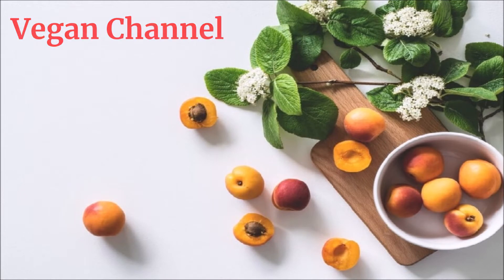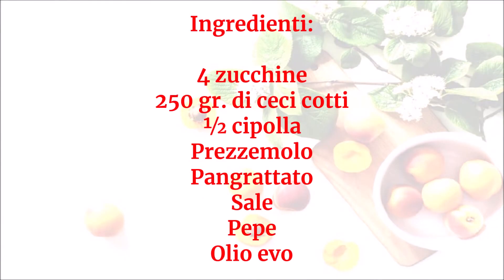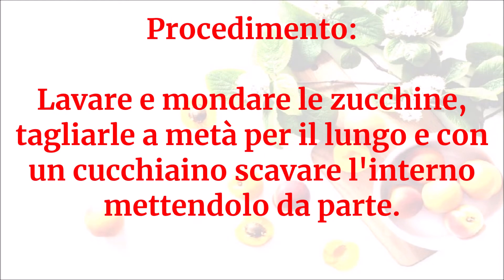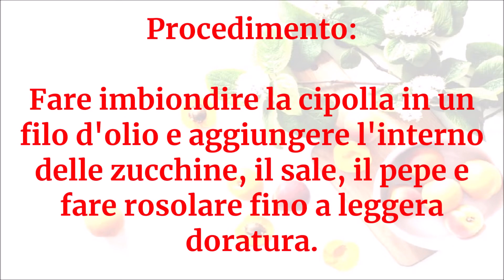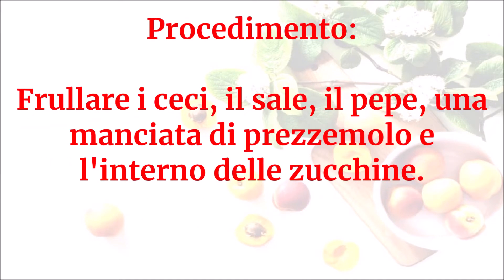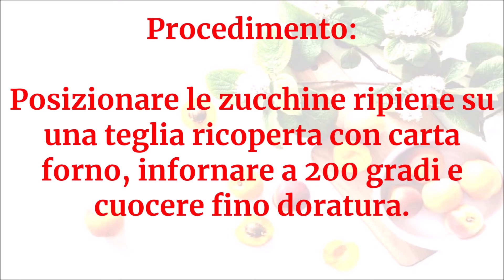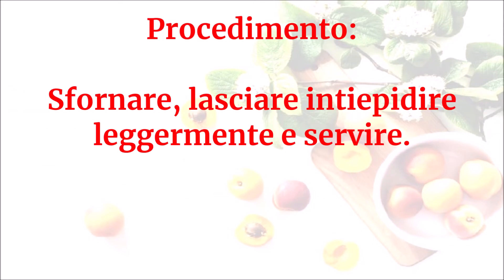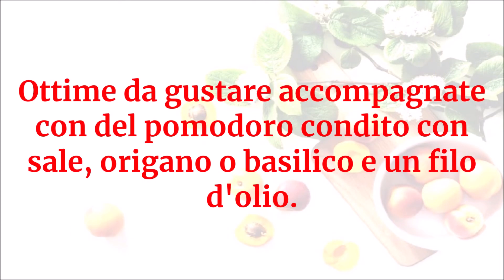Vegan Channel - Zucchine ripiene al forno